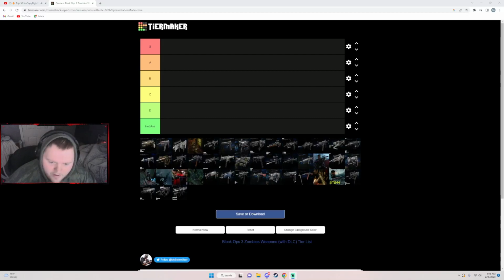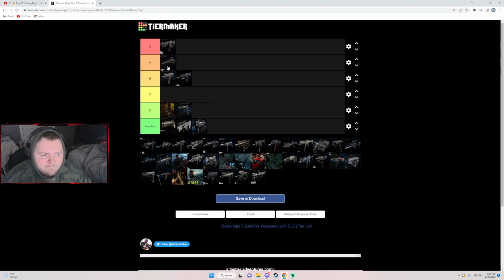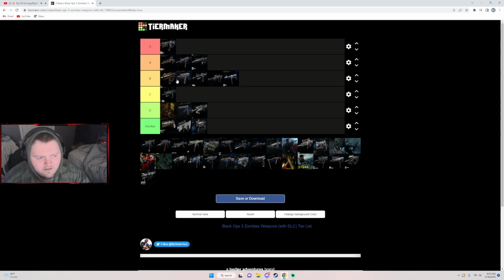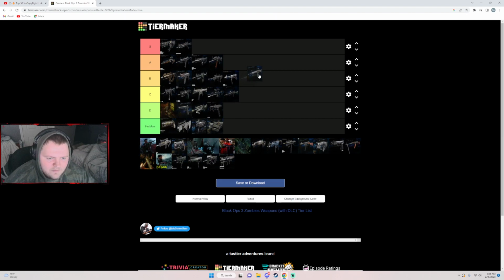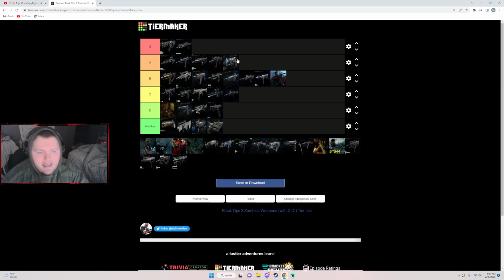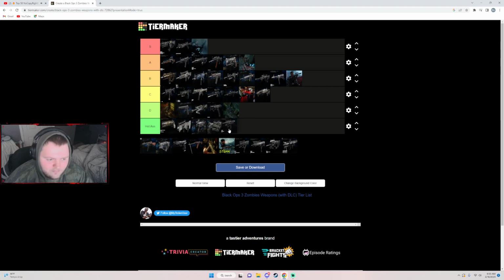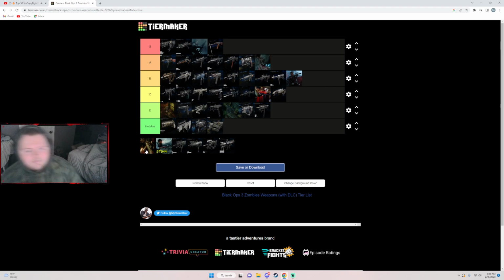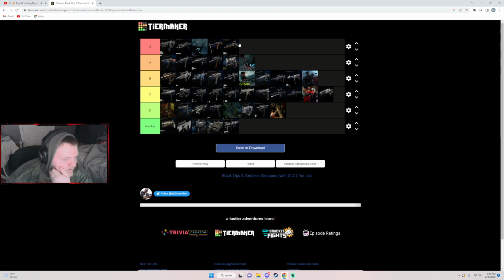BEST ZOMBIES WEAPONS IN 2023!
LEAVE A COMMENT ON YOUR THOUGHTS ON THE VIDEO AND ANYTHING YOU WOULD CHANGE